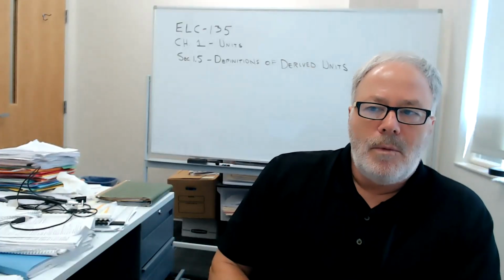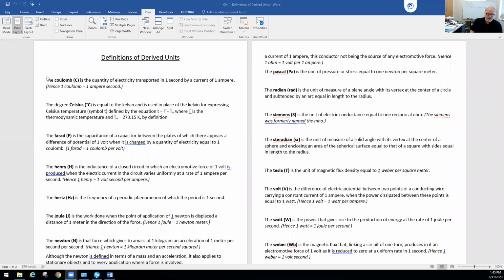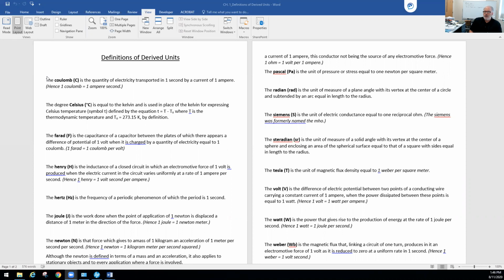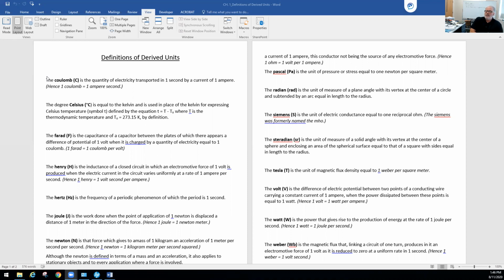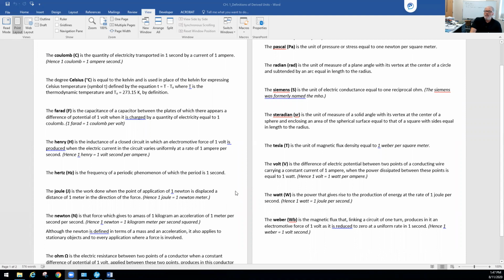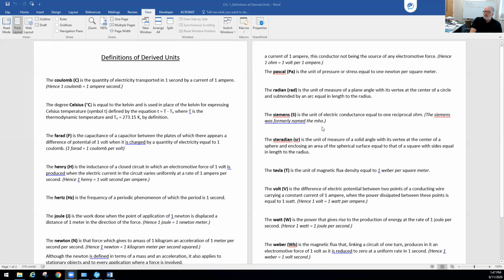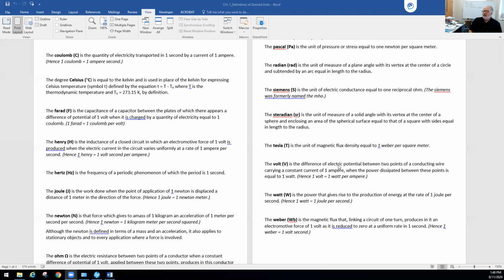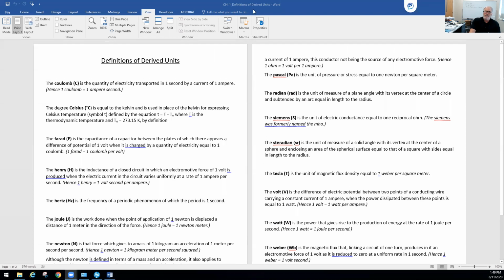Wildi_CH.1_Section 1.5